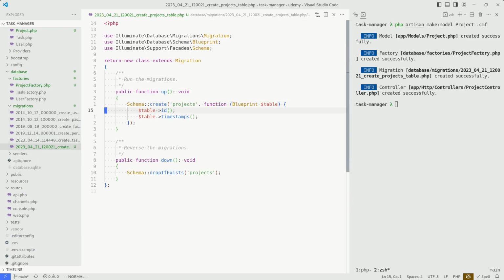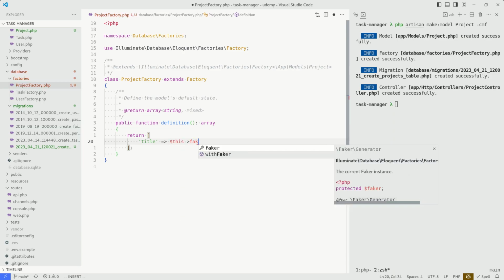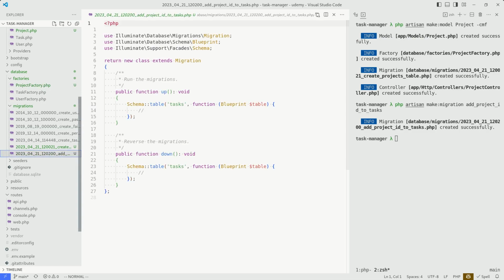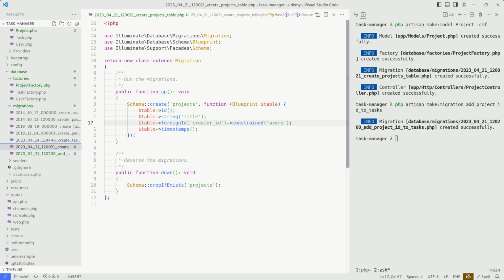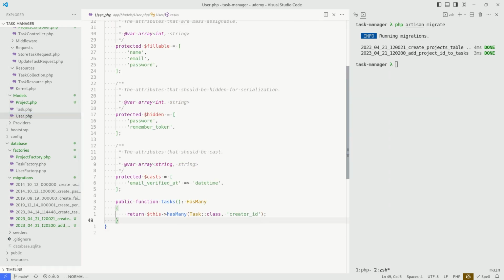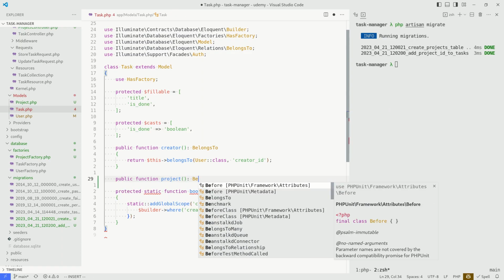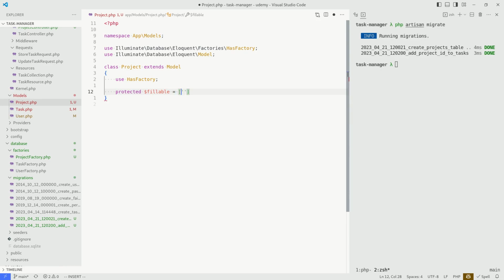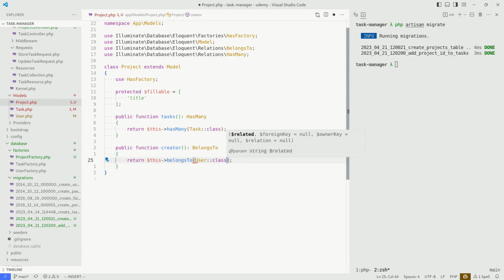4.1 - Create Projects | Laravel for REST API's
In this section we will get deeper intro relationships in Laravel. Before we can get started we have some preparation to do. In this video we will add a Project model, to which we will attach tasks.